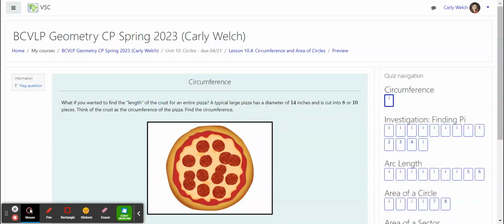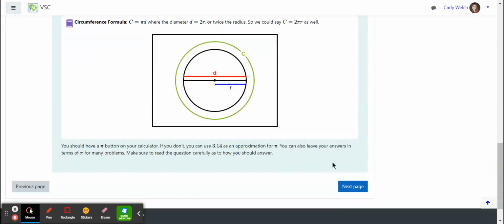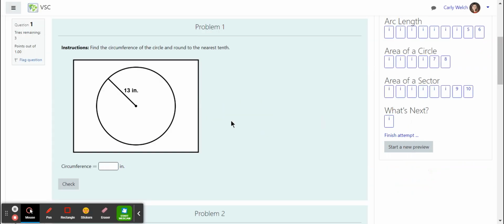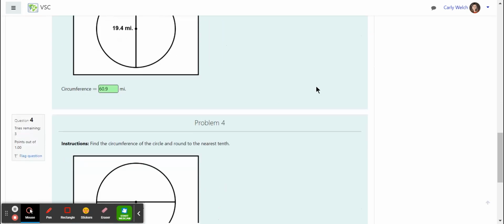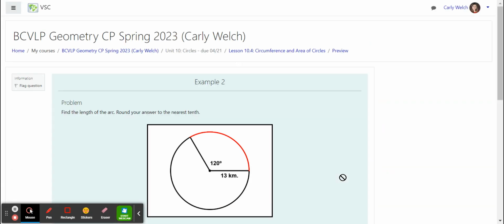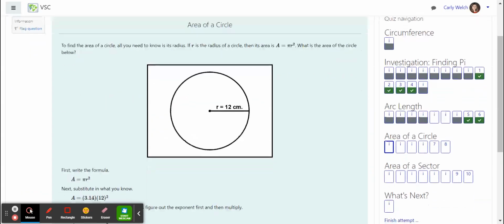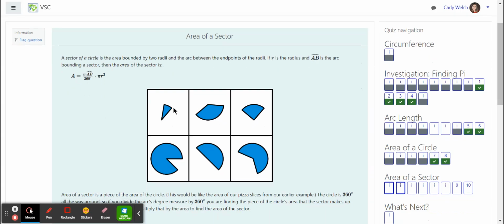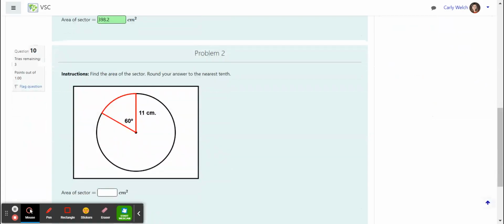Lesson 10.4: Circumference and Area of Circles (page 1 of 18)